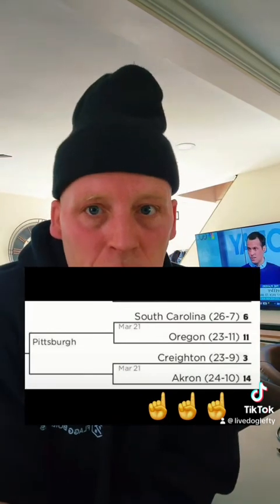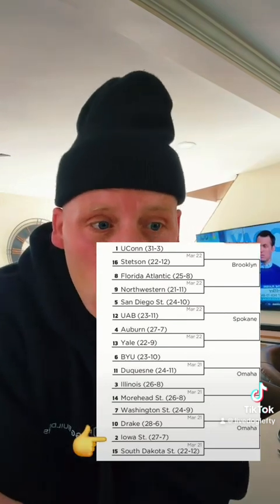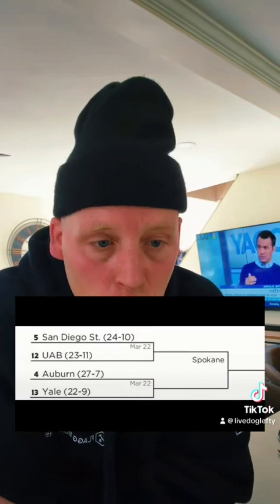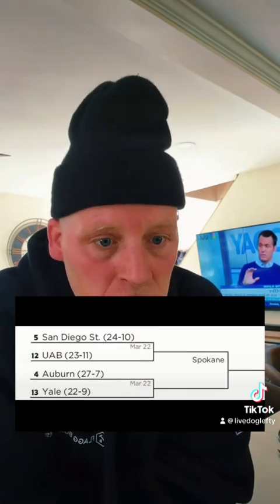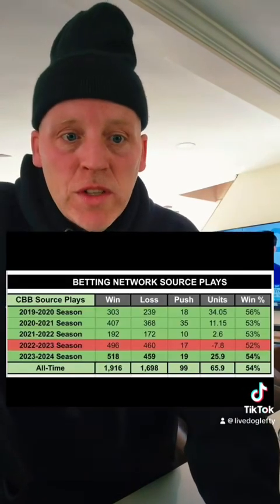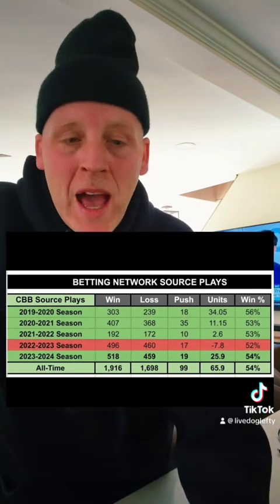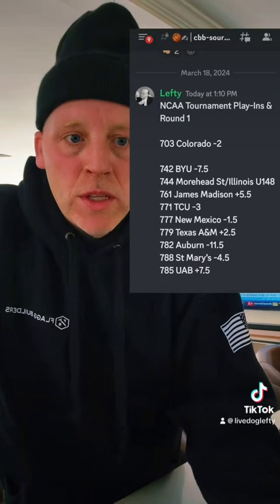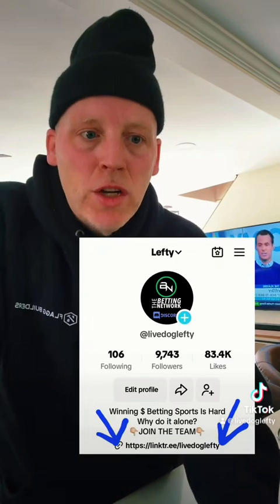March Madness Tips Part 1 | Betting & Bracket Advice | NCAAB 2024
I run a discord where I post tons of betting information including my own Downloadable Weekly Power Ratings for multiple sports, betting lessons, and of course bets Im making and much more. If you are looking to take sports betting serious and learn more the Betting Network is for you.

I’ve been involved in sports betting for 20+ yrs & I’m hoping to pass on everything I’ve learned in those 2 decades. I started out as a bookie in the early 2000’s and quickly became one of my areas biggest bookies. My connections in that world ultimately led me to other opportunities in the sports betting industry. I’ve worked almost every job imaginable on the sports betting side. I've managed and consulted for several PPH sports books, I've worked in risk management for gaming companies and sports books. Eventually I decided to crossover to the "other side of the counter" and get involved in sports information.  I’ve developed a ton of relationships in this industry that help me give solid quality information to the regular gambler that has a desire to learn & grow their Gambling IQ.